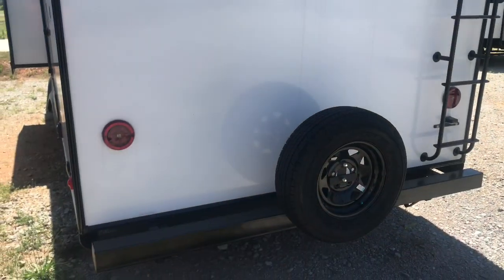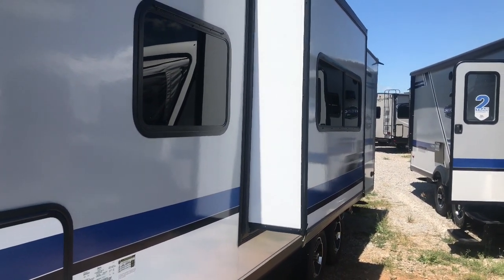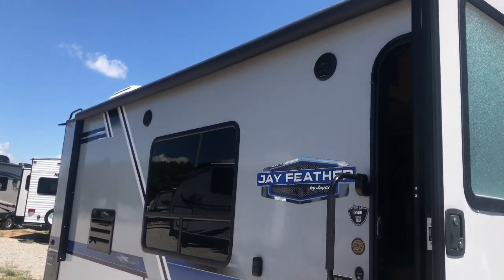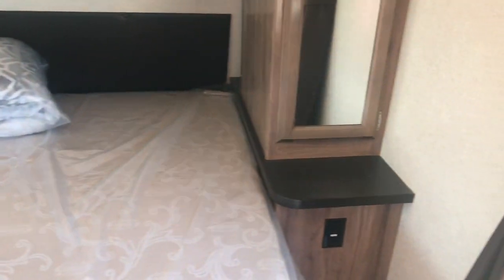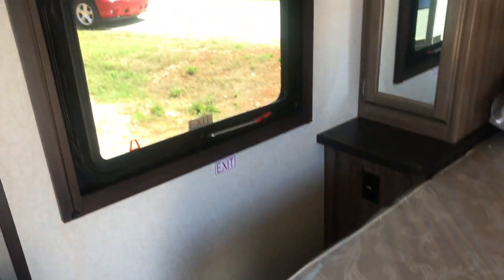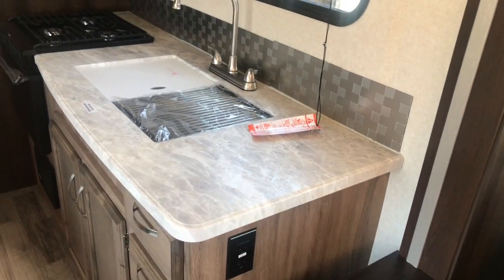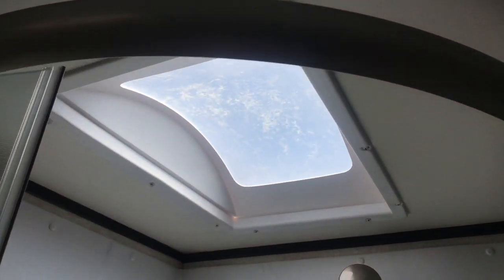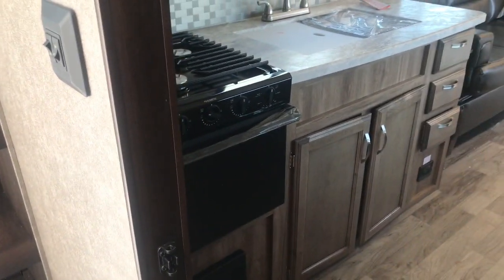NEW! Jayco Feather 23RB, Great Couples Trailer!